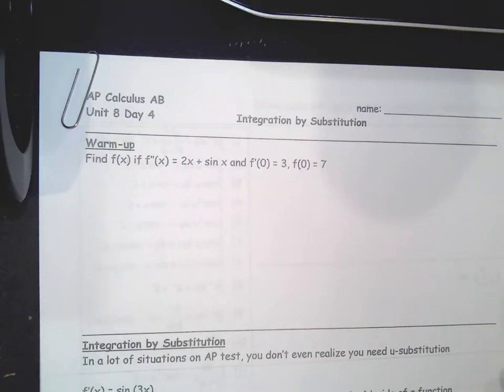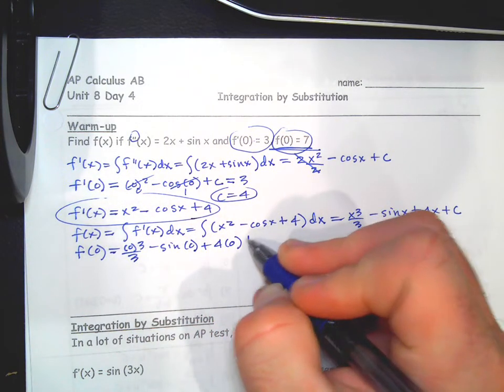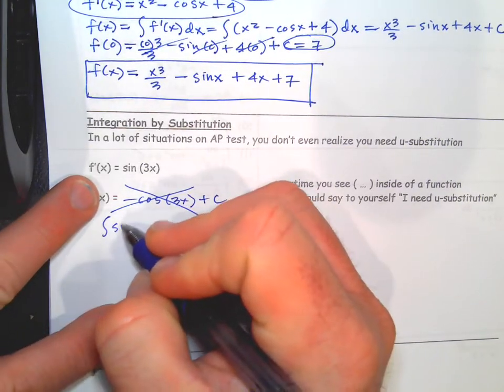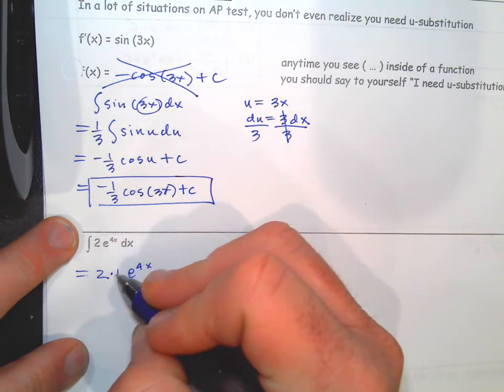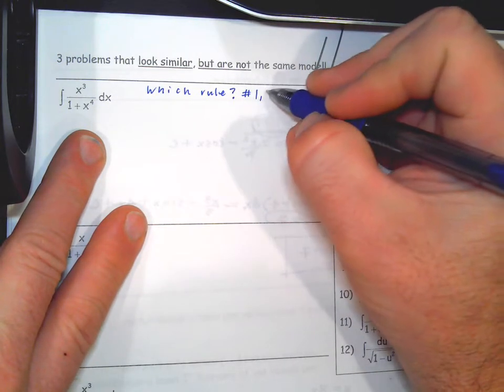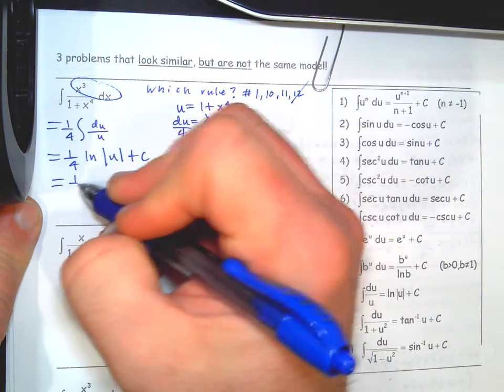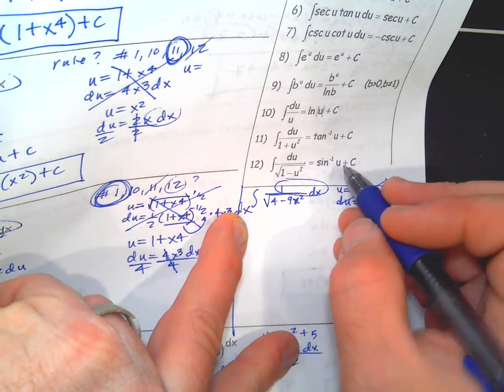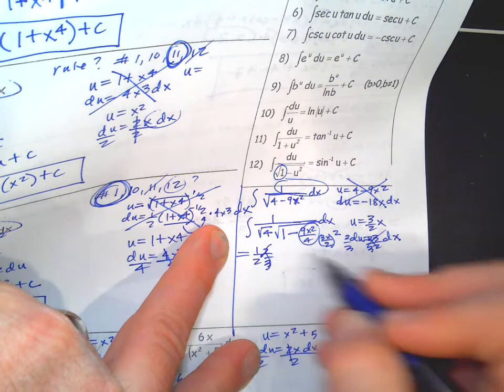AP Calculus AB 8-4 warm-up / lesson Integration by Substitution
8-4 assignment:
pg.392 #8, 10, 12, 13-31 odd